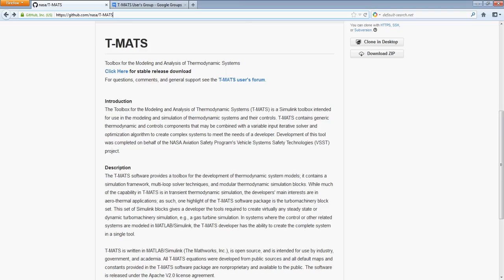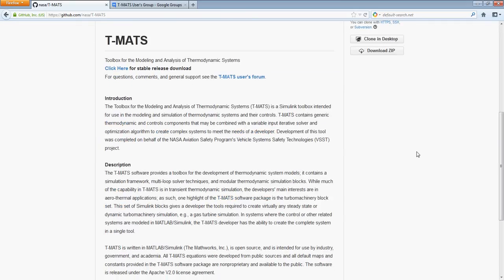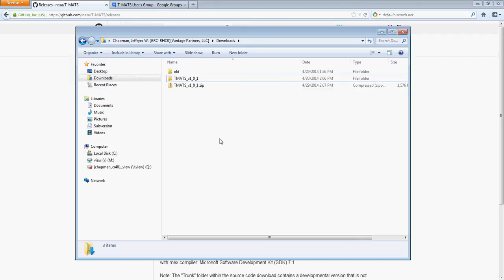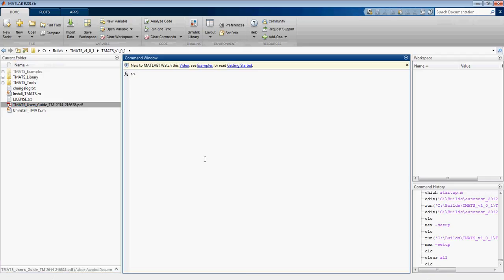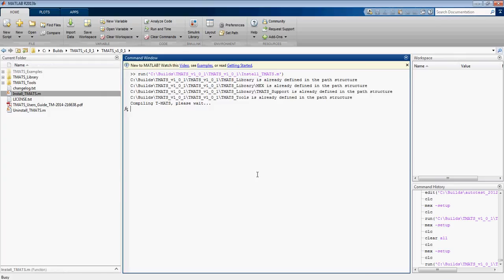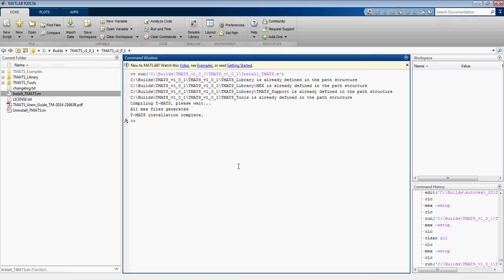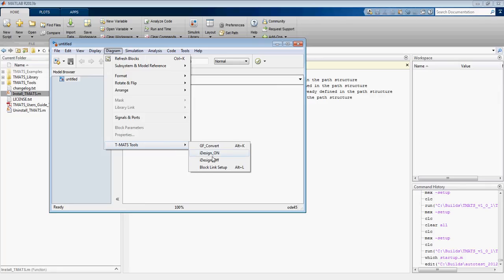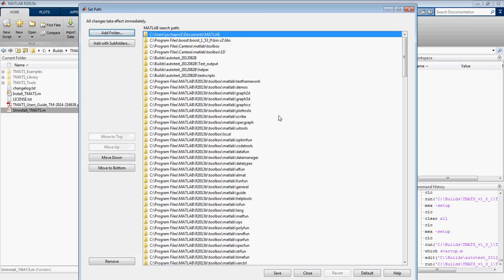T-MATS installation tutorial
The Toolbox for the Modeling and Analysis of Thermodynamic Systems (T-MATS) is a MATLAB/Simulink toolbox intended for use in the modeling and simulation of thermodynamic systems, such as gas turbines.